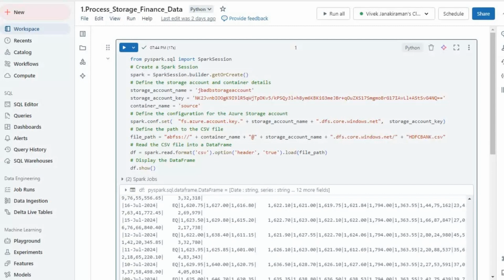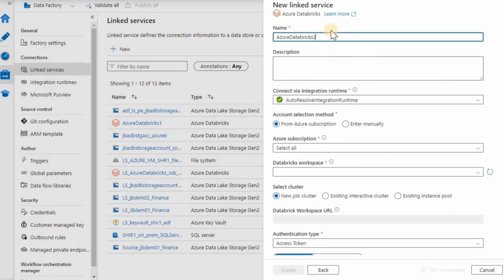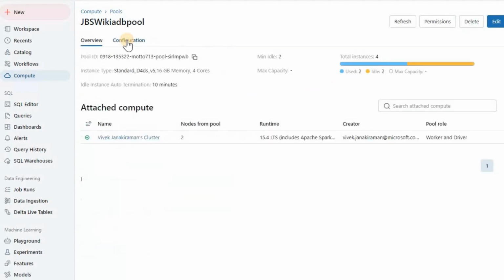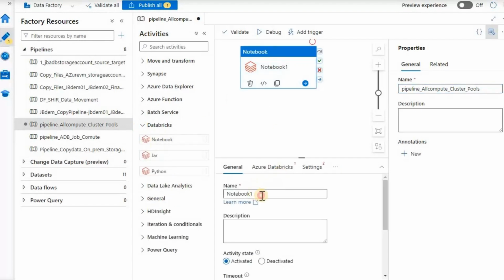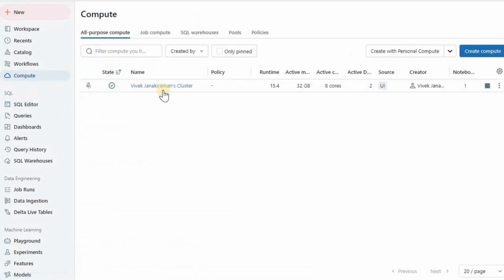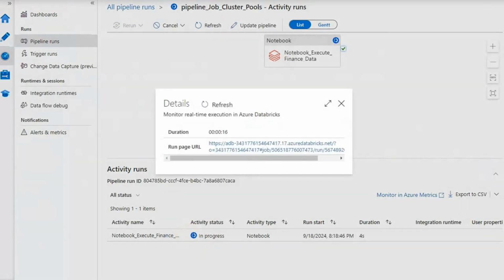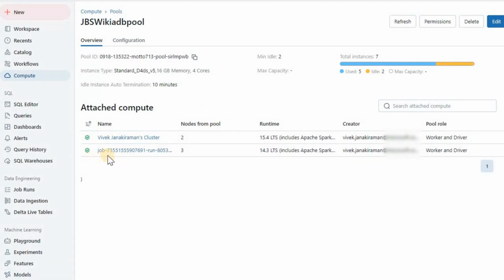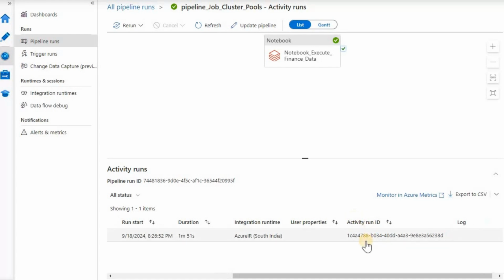📝Azure Databricks Series: Executing Notebooks with Azure Data Factory and Databricks Pools📝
Why Use Azure Databricks Pools in ADF? 🤔
Before jumping into the technical steps, let's first understand why using Databricks pools with ADF is a game-changer.

Databricks pools allow for efficient cluster management. Instead of spinning up new clusters for each job, which can take time and resources, a pool enables you to pre-create idle instances that Databricks clusters can pull from when needed. This drastically reduces startup times and lowers costs, especially for workloads with variable or on-demand execution.

When coupled with Azure Data Factory, the pipeline you create can automate the execution of your Databricks notebooks, whether they are daily data ingestion jobs, transformations, or machine learning workflows. Using a combination of Job Clusters and All Compute Clusters allows you to utilize the Databricks pool effectively to run your notebooks in a scalable and efficient manner.

Step-by-Step Guide to Execute a Databricks Notebook from ADF 🛠️
Here’s how to build an ADF pipeline that triggers the execution of a Databricks notebook using Databricks Pools. We’ll cover the following steps:

Create the Databricks Pool 🏗️
Create a Databricks Notebook 📝
Set up an ADF Pipeline to Execute the Notebook 🔄
Use Job Clusters and All Compute Clusters ⚙️
Let’s break these down.

1. Create the Databricks Pool 🏗️
The first step is to create a Databricks pool that you will later associate with a cluster to execute the notebook. Here’s how:

Log in to the Azure Portal and navigate to your Databricks workspace.

In the Databricks workspace, go to the Pools section. If this is your first time, you might need to search for it in the search bar at the top.

Click on Create Pool and fill in the necessary details:

Pool Name: Give it a name that reflects its purpose (e.g., adf-notebook-execution-pool).
Idle Instance Count: Set how many instances you want to have readily available. This is important for minimizing the startup time of clusters.
Instance Type: Choose the VM type you want based on your workload. Standard types like Standard_DS3_v2 are a good balance between cost and performance.
Idle Instance Auto-Termination: Define how long idle instances should persist before being terminated.
Once your settings are complete, hit Create.

With this pool in place, your clusters can now pull pre-provisioned instances, reducing the time it takes to start jobs.

2. Create a Databricks Notebook 📝
Now, let's create the Databricks notebook that will be executed by our ADF pipeline. This notebook could include data processing, transformations, or machine learning tasks, depending on your use case.

In your Databricks workspace, navigate to the Workspace section and click Create - Notebook.
Provide a name for the notebook, such as ADF_Databricks_Execution_Demo.
Select the language you want to use—Python, Scala, R, or SQL. In this example, we'll use Python.
Write your notebook code. Here’s a simple example that reads data from a storage account and processes it:

spark = SparkSession.builder.getOrCreate()
storage_account_name = 'jbadbstorageaccount'
storage_account_key = 'AccessKey'
container_name = 'source'
spark.conf.set(  "fs.azure.account.key." + storage_account_name + ".dfs.core.windows.net",  storage_account_key)
file_path = "abfss://" + container_name + "@" + storage_account_name + ".dfs.core.windows.net/" + "HDFCBANK.csv"
df = spark.read.format('csv').option('header', 'true').load(file_path)
df.show()

Test your notebook to ensure it runs correctly.
3. Set Up an ADF Pipeline to Execute the Notebook 🔄
Now that we have the Databricks notebook ready, we can create an ADF pipeline to automate its execution.

Go to Azure Data Factory:

In the Azure portal, navigate to your Data Factory instance.
Open the Author & Monitor interface.
Create a New Pipeline:

In the left-hand panel, click on Pipelines -} New Pipeline.
Name your pipeline, e.g., Execute_Databricks_Notebook_Pipeline.
Add the Databricks Activity:

From the Activities pane, drag the Databricks activity into your pipeline canvas.
Click on the activity to configure it:
Azure Databricks Linked Service: Choose the linked service that connects to your Databricks workspace.
Cluster: Here, you have two options:
Job Cluster: Select this to create a temporary cluster just for this job. You’ll define the cluster configuration in the pipeline.
All Compute Cluster: Select this to use an existing cluster, which can include instances from your Databricks pool.
Notebook Path: Provide the path to the notebook you created earlier.
Base Parameters: If your notebook accepts parameters, you can pass them from here. For example, if your notebook processes specific datasets, you can dynamically set those values through ADF parameters.
Configure the Cluster:

When using a Job Cluster, you can specify the cluster configuration directly in ADF:
Cluster Mode: Choose the mode (e.g., Standard or High Concurrency).